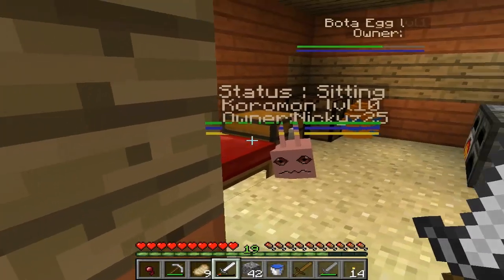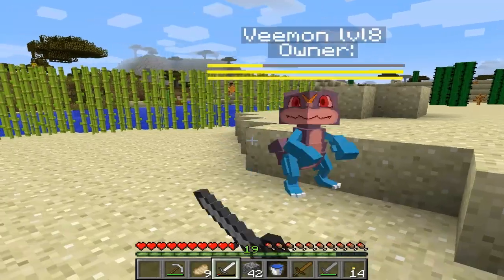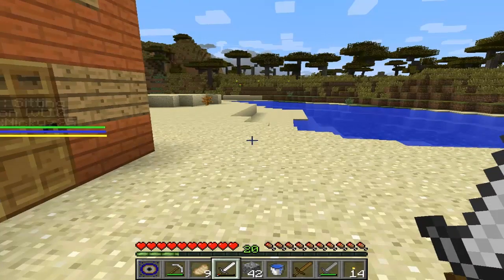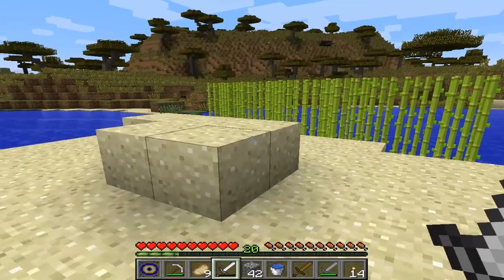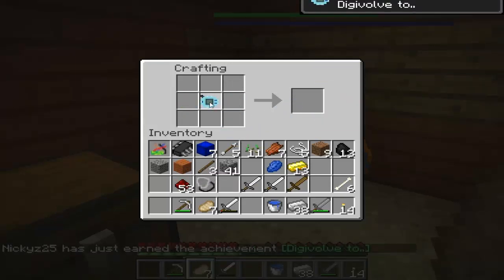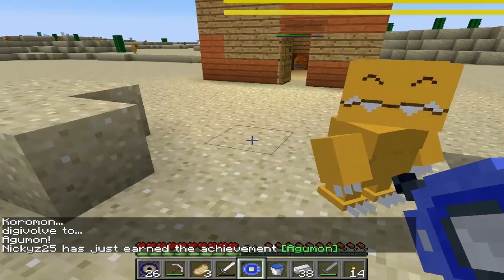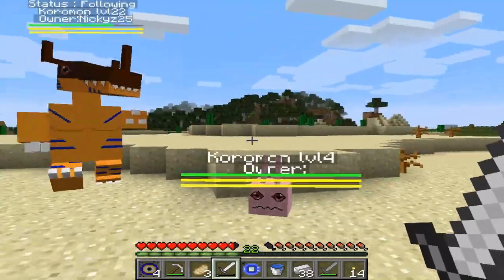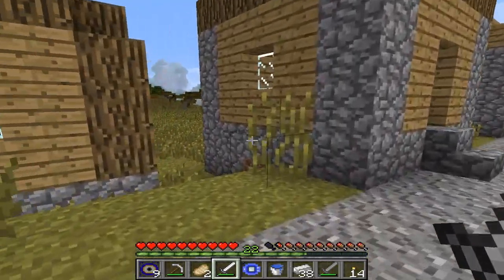Digimob: The Digimon Minecraft Mod!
My seed
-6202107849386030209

Link to someone explaining using creative mode (warning: the dude was not nearly the digimon master I am)